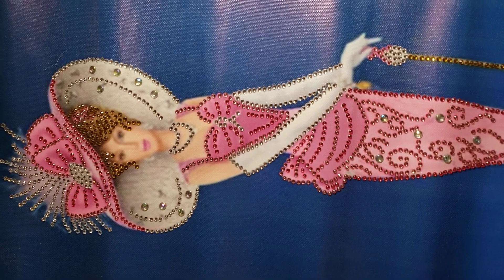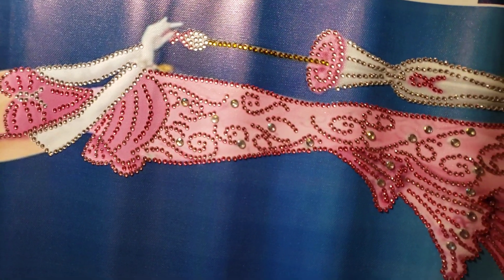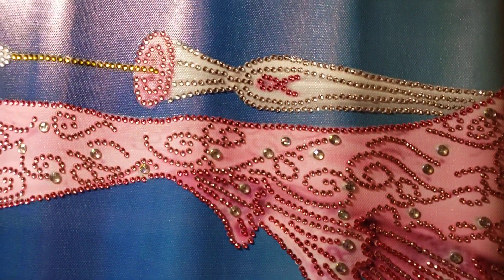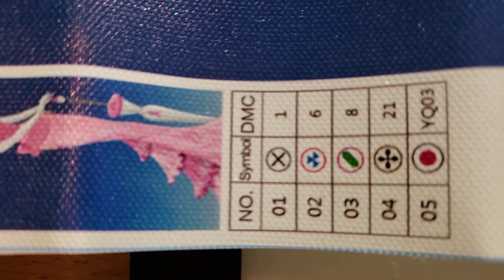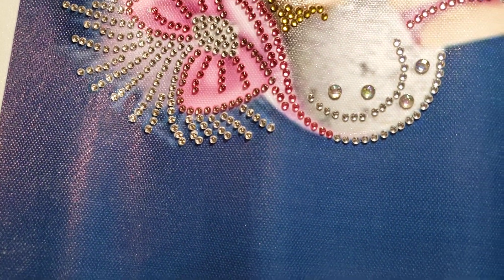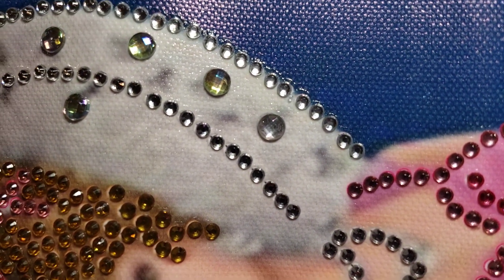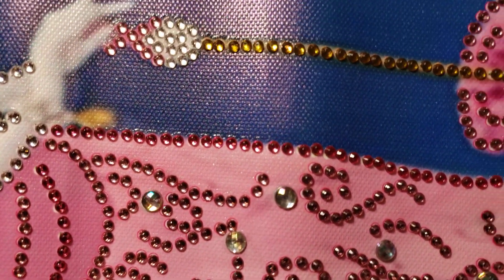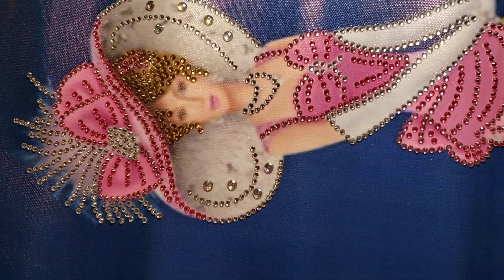partial special drill diamond painting